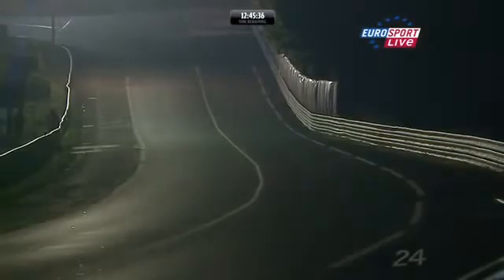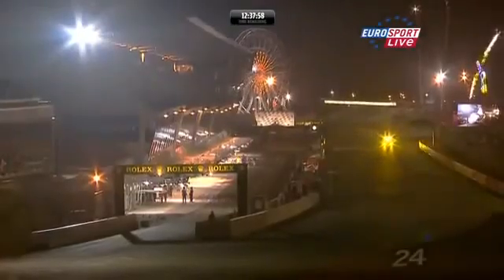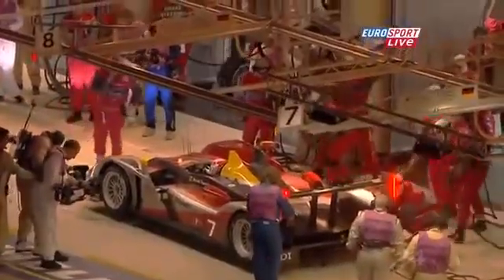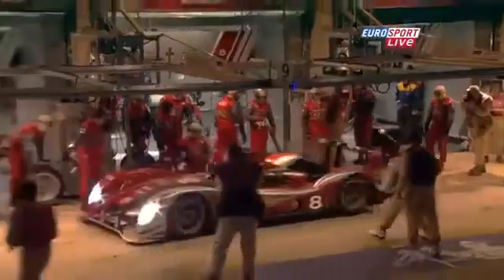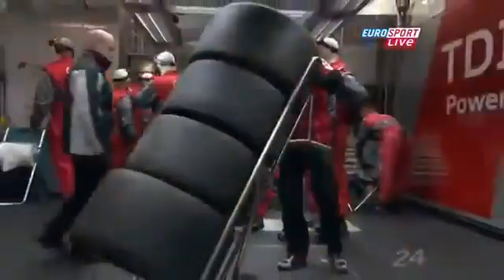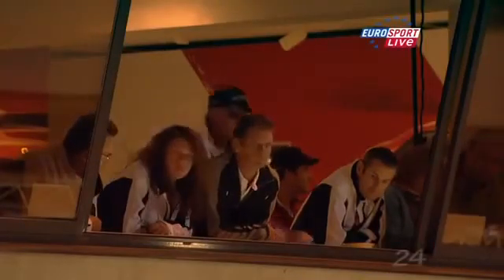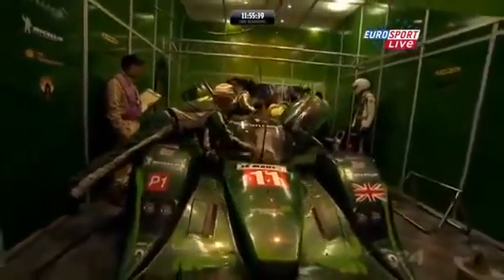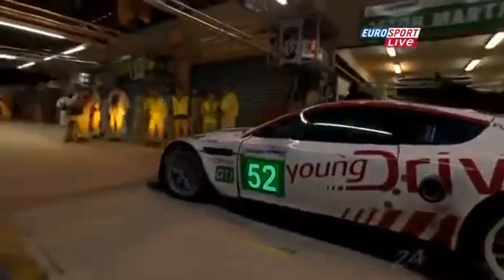24 Hours of Le Mans 2010 - Full Race Part 11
Relive the intensity of the 24 Hours of Le Mans 2010 — a race that pushed both man and machine to their absolute limits. Legendary manufacturers and fearless drivers fought through day and night, rain and exhaustion, in the pursuit of endurance glory. Every lap was a statement of precision, strategy, and resilience. From high-speed battles to dramatic twists, this edition delivered pure motorsport at its finest. Witness the power, passion, and history of one of the greatest races ever run!